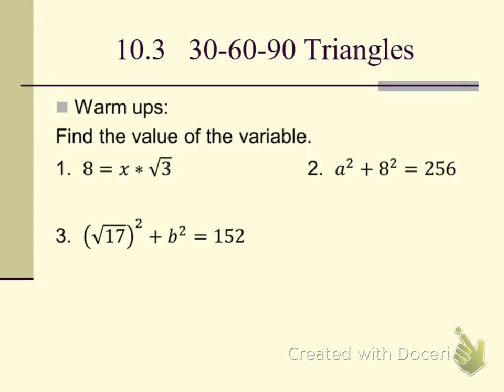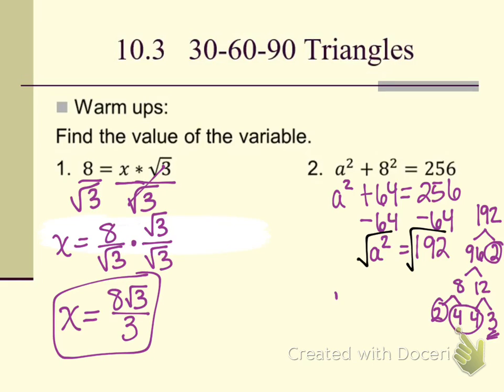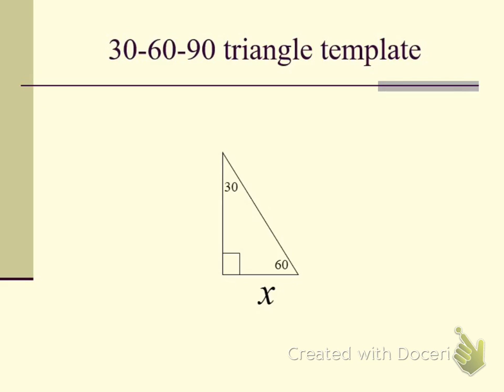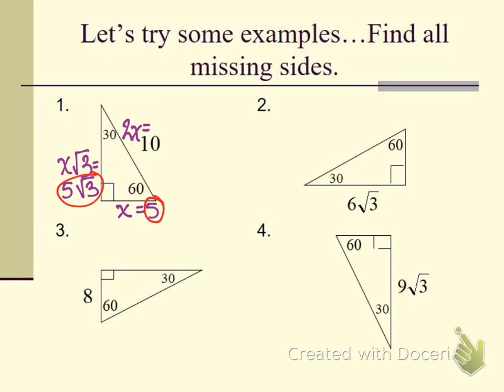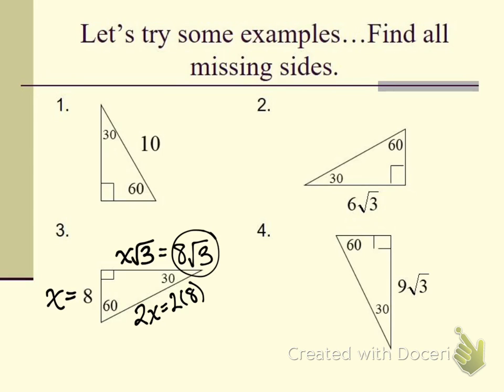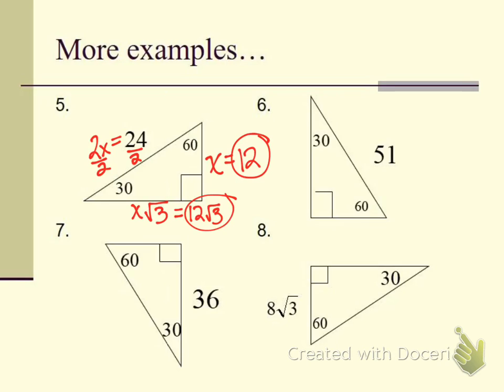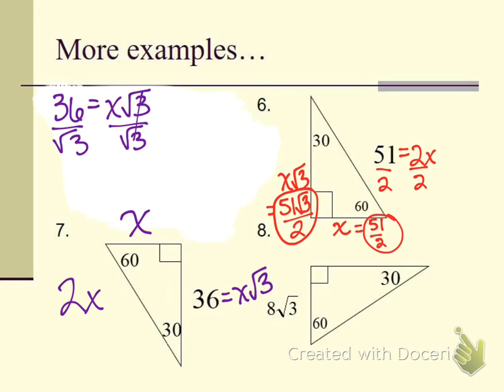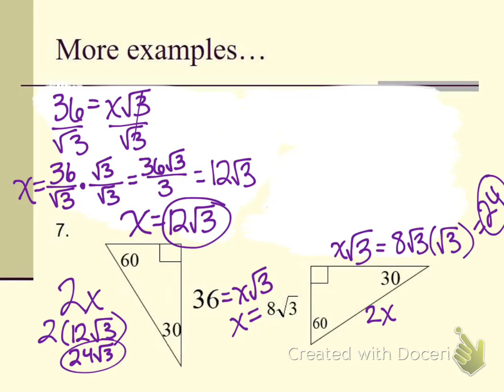Geometry 10.3 Notes